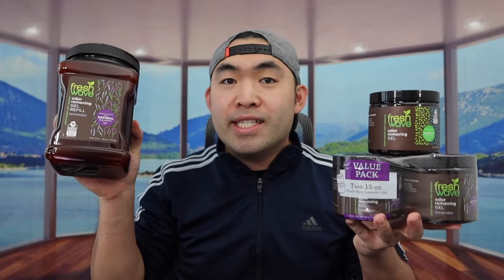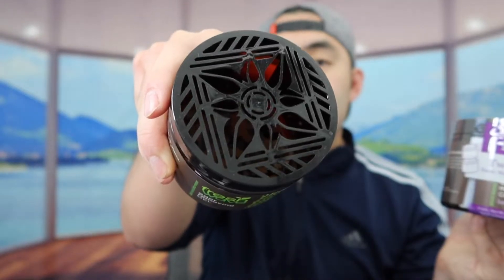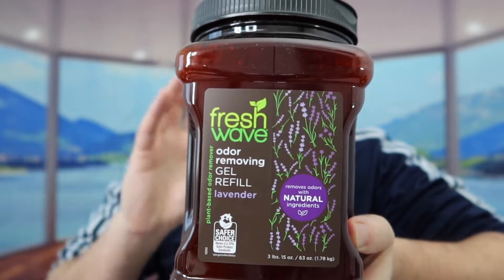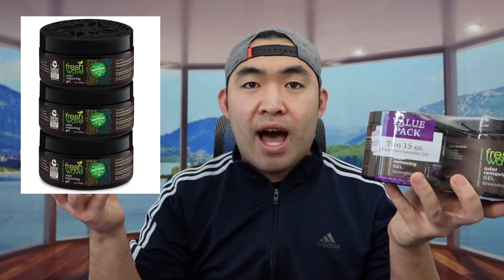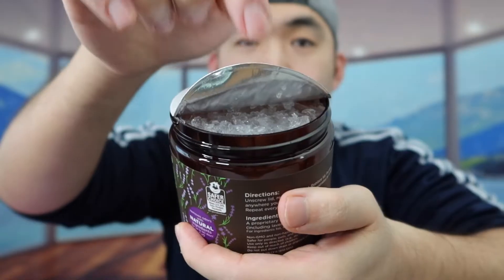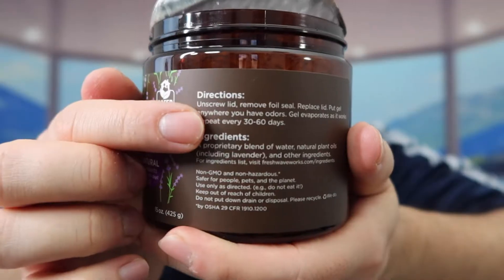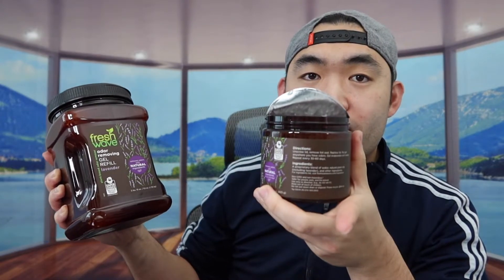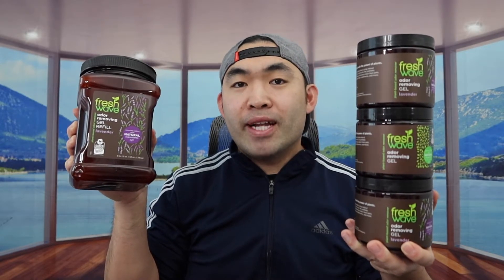Should You Buy? Fresh Wave Odor Removing Gel & Gel Refill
Are you in search for the best odor removing product to help remove any odor in the room and to make your room smell better? Check out the video to find out if this product is for you!

If you want:
Fresh Wave Odor Removing Gel Lavender 2 Pack (15oz)
Fresh Wave Odor Removing Gel Lavender Refills 63oz
Fresh Wave Odor Removing Gel